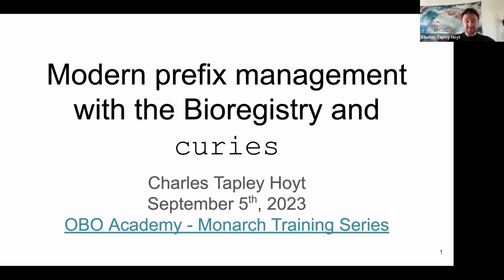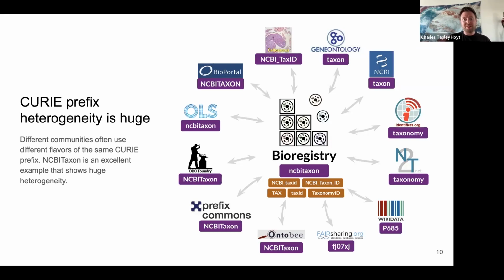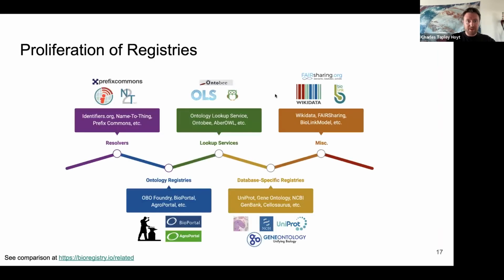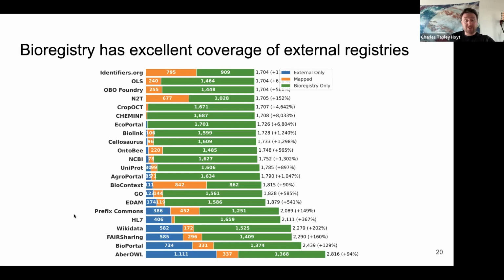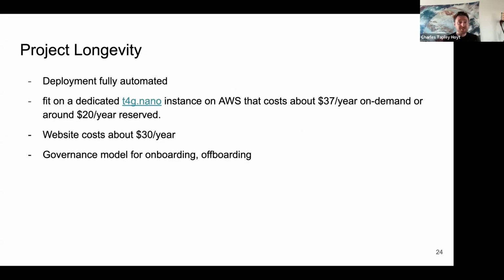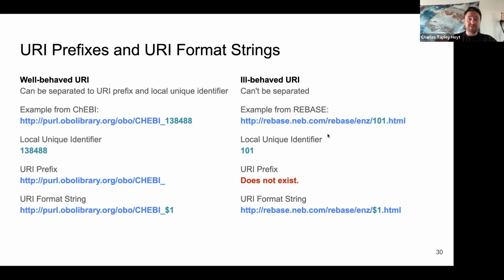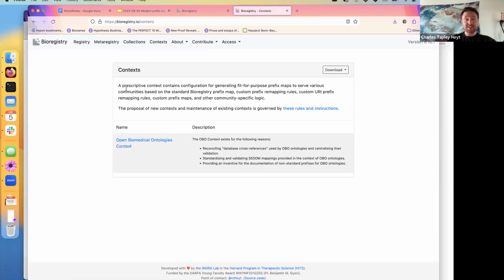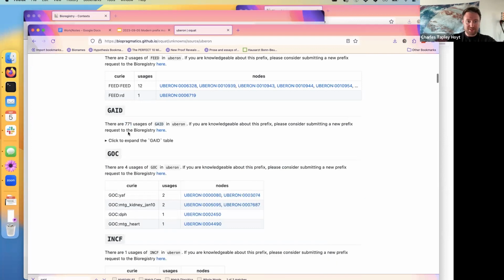Modern prefix management with Bioregistry and curies